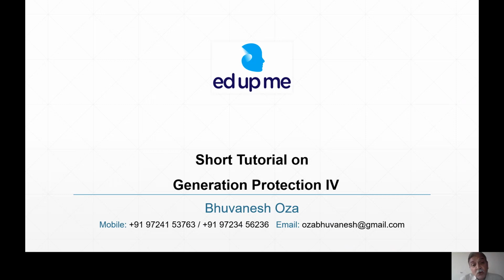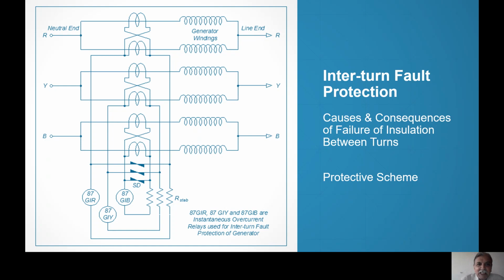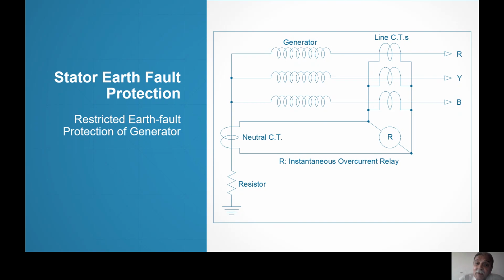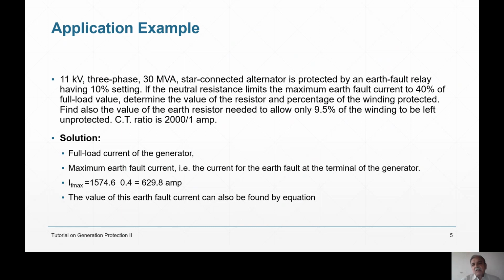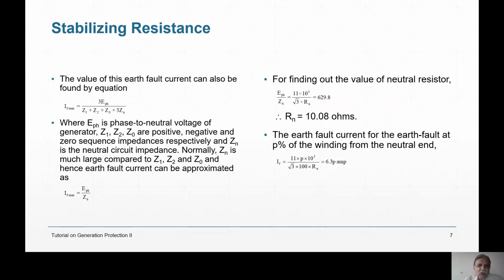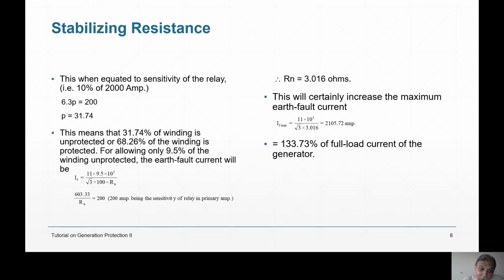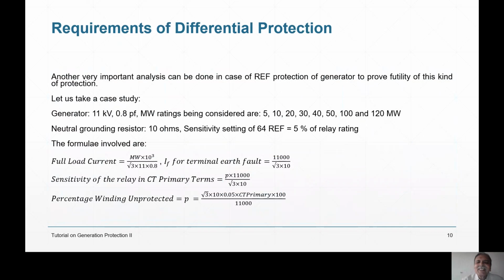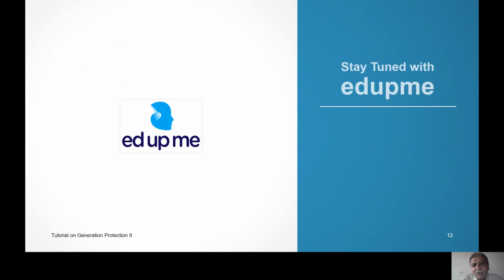Generator Protection 4 l Generator Protection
In this tutorial, we will prove the futility of REF Protection for Generator earth-faults. It is very interesting.

Module 1: Elements of Power System
Price: 300 INR

Module 2: Fault Analysis & Substation
Price: 500 INR

Module 3: Protection of Transmission Lines with Relays
Price: 550 INR